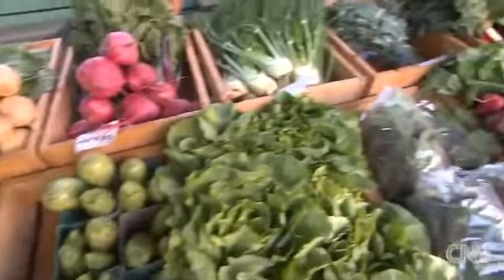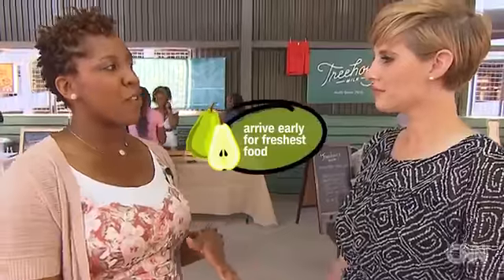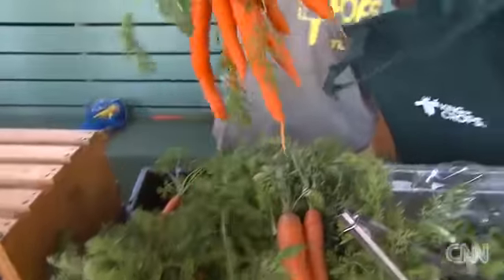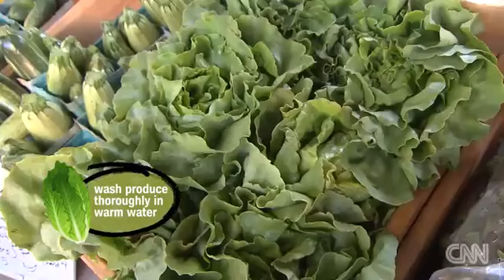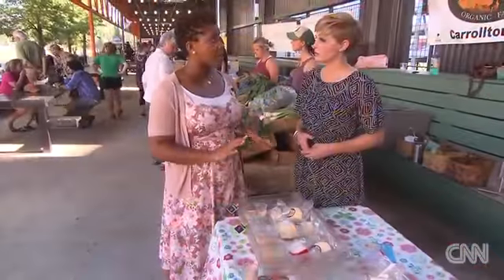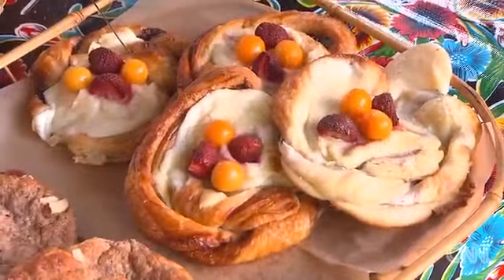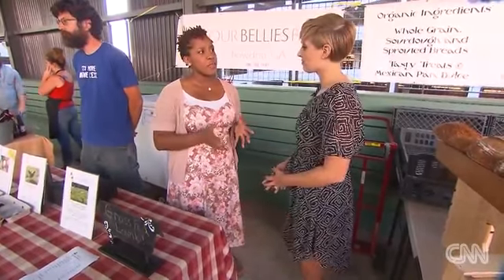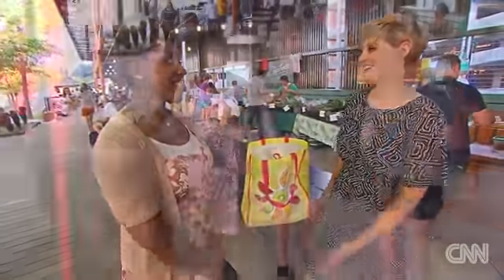21381 Bibliothek CNN Farmer's Market Safety